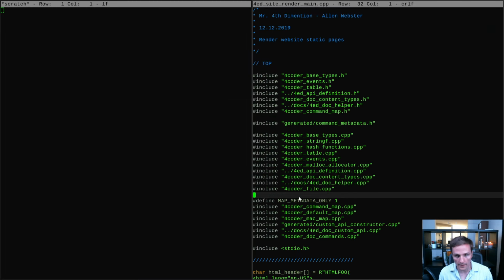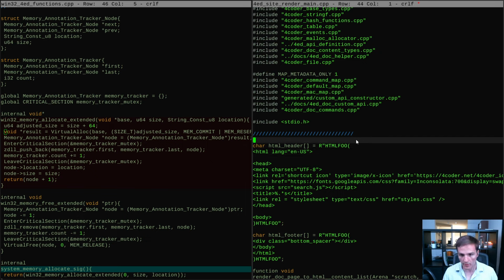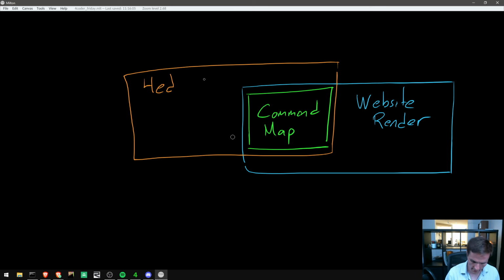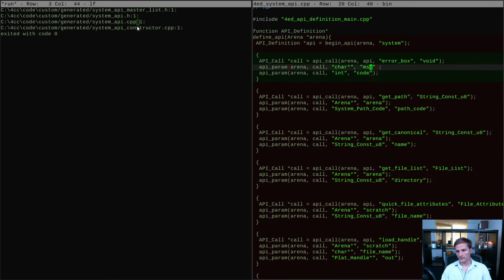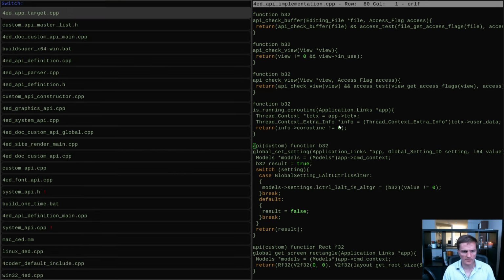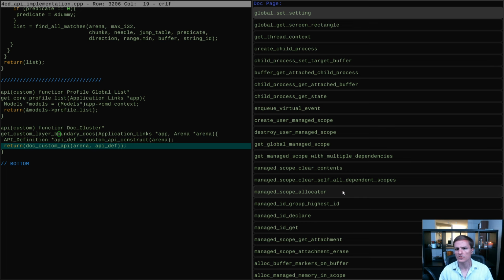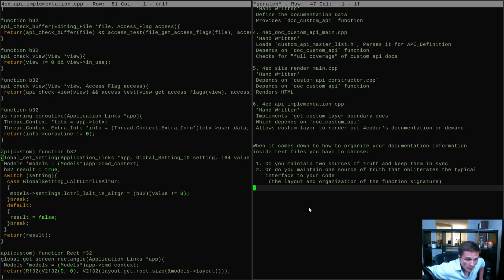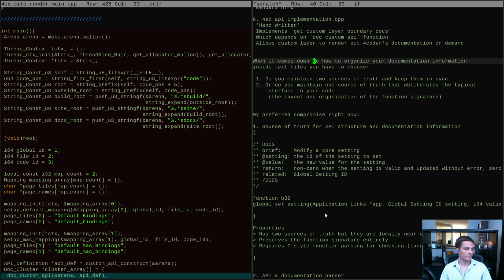(09.13.2024) 4coder Friday - Poor OS Abstraction Structure